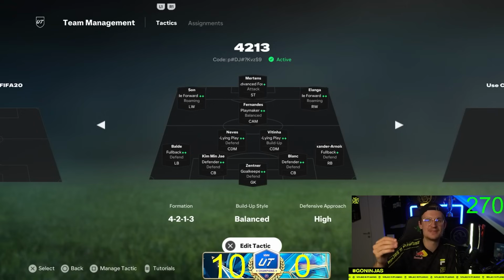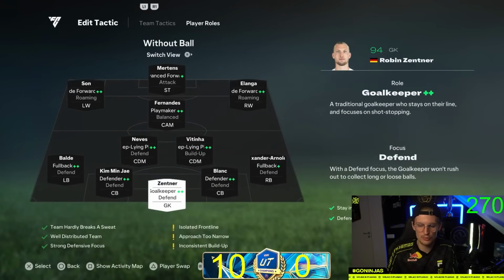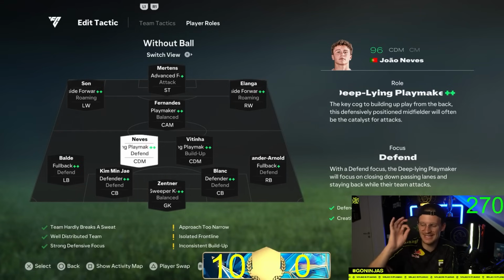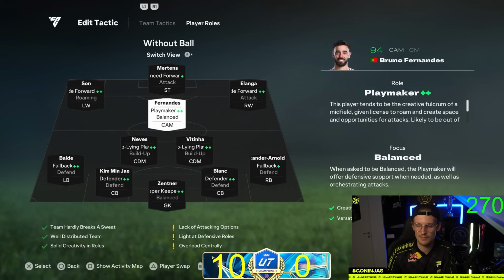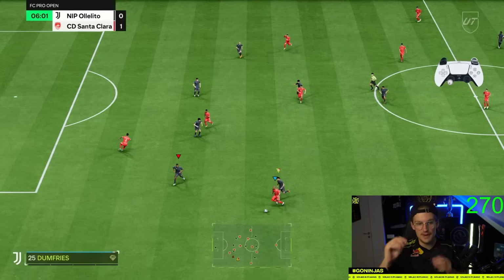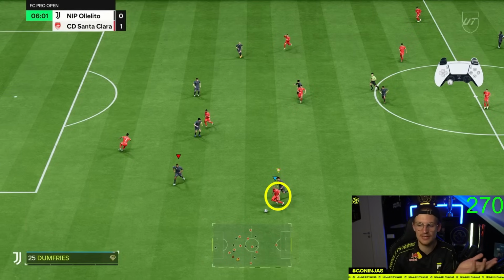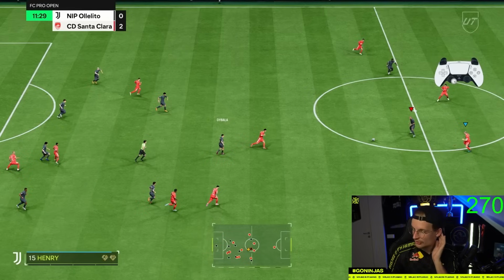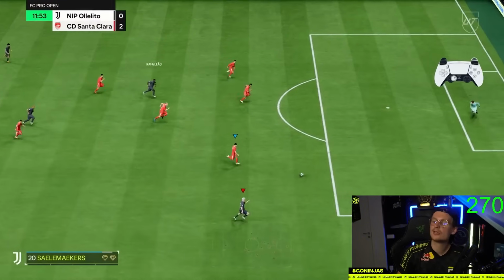PLAY 4213 LIKE A PRO 🔥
Welcome to Olle "Ollelito" Arbin's Official YouTube Channel! 🎮🔥

I'm a professional EA FC player for Ninjas In Pyjamas and the Swedish National Team, and here I bring you elite-level tutorials, pack openings, and all the latest EA FC action! 🚀 Whether you're looking to level up your gameplay, stay up-to-date with the latest EA FC news, or just enjoy some epic content, you've come to the right place.

🎯 What you can expect:

Pro tips and tricks to boost your gameplay
Fun and exciting pack openings
EA FC strategies and updates
And much more exclusive content from me!